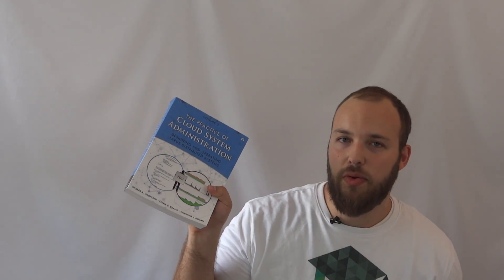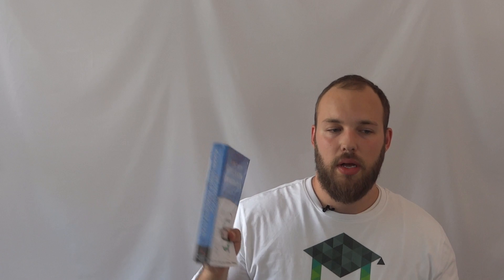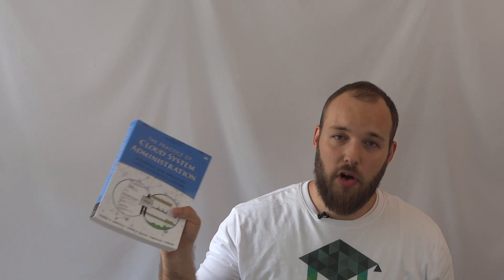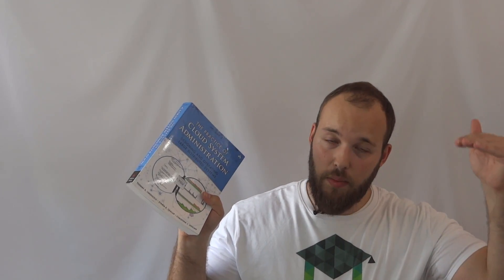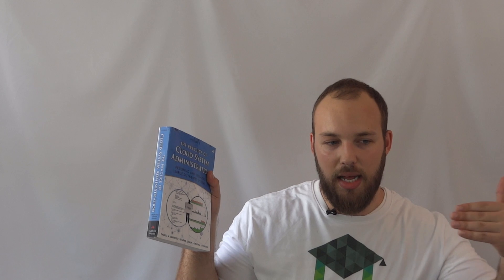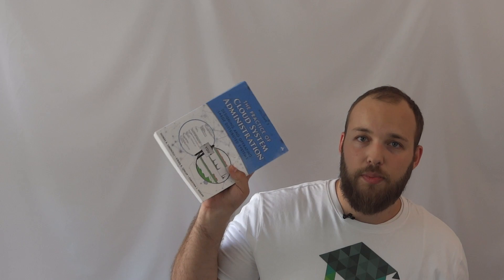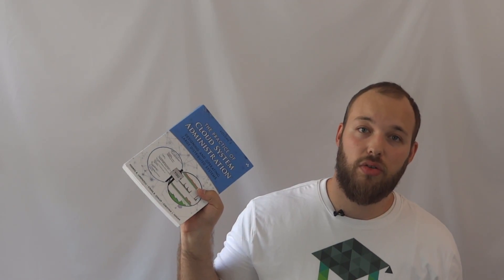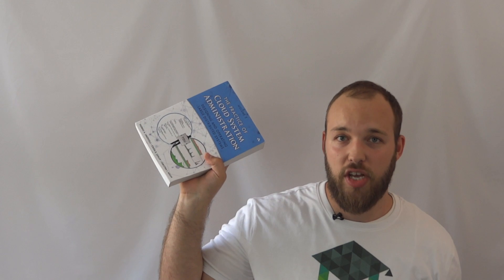Intro to DevOps and System Architecture: Book Review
The Practice of Cloud System Administration, Volume 2 is a fantastic overview of the higher-level technical skills and components that every DevOps engineer (or accidental system architect) should know.

It's a great introduction on how to think about DevOps, Infrastructure, and Systems Architecture. It's also great for sysadmins and DevOps engineers who want to move to the next level in their thinking and career.

If you're planning on working on (or designing) large distributed systems, this is a MUST-READ.

### Get More Tech Skills ###